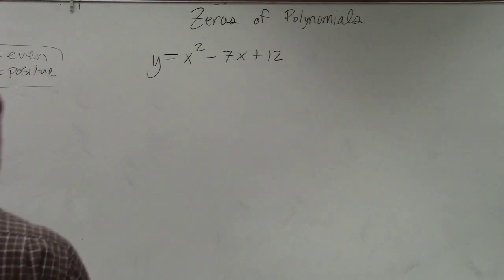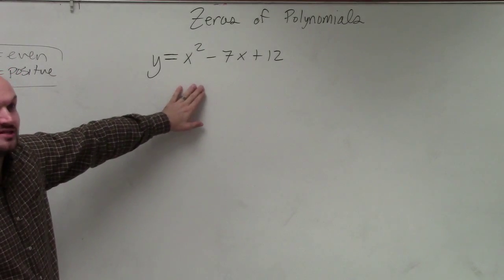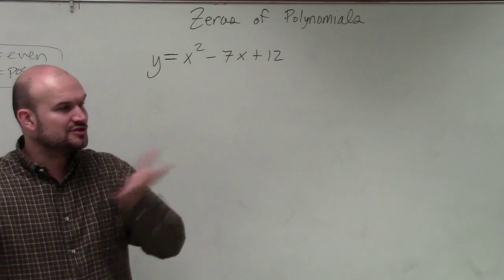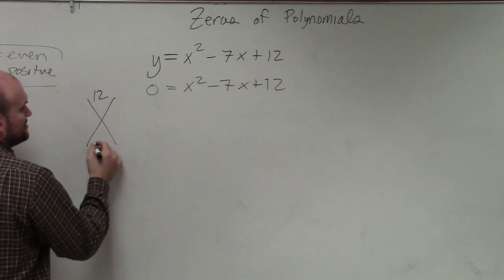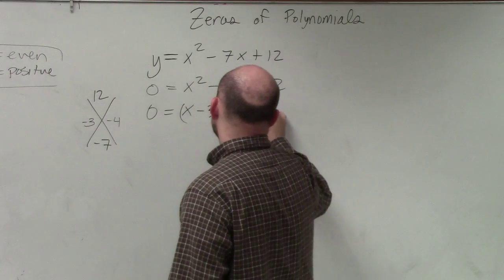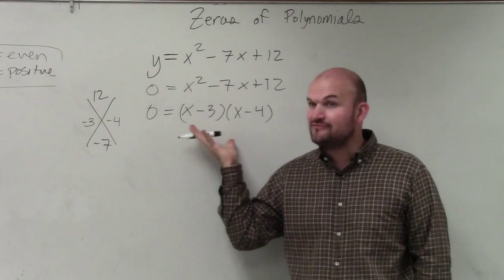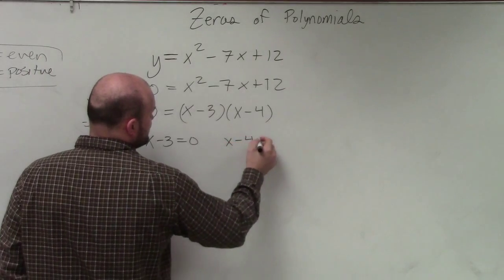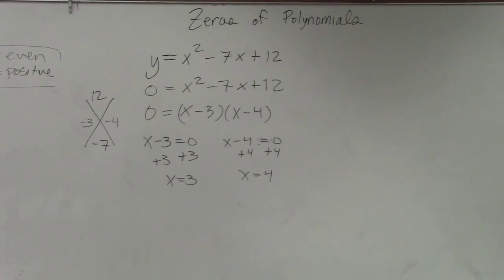How to find the zeros of a quadratic polynomial by factoring